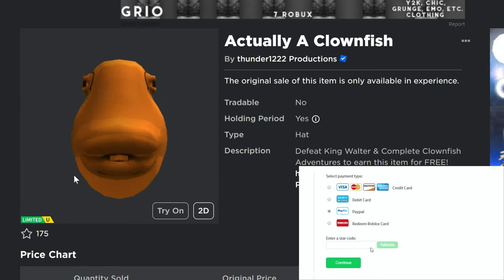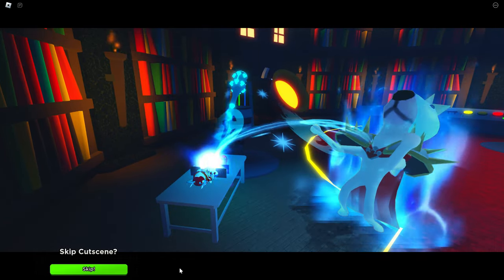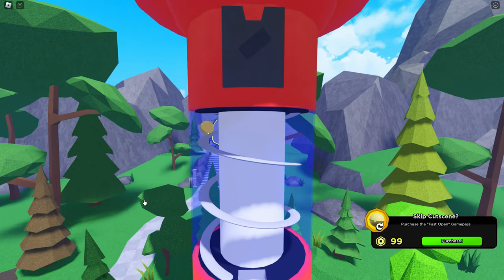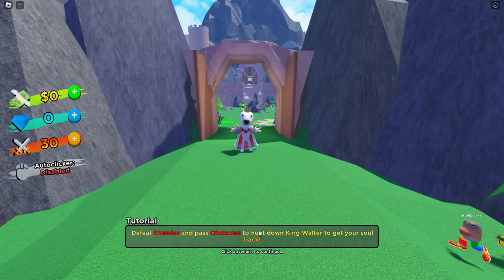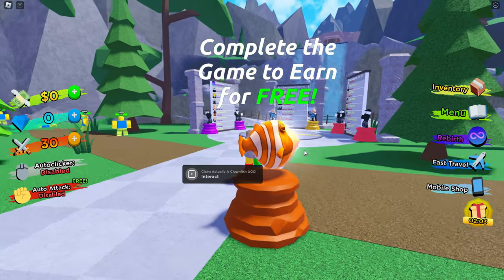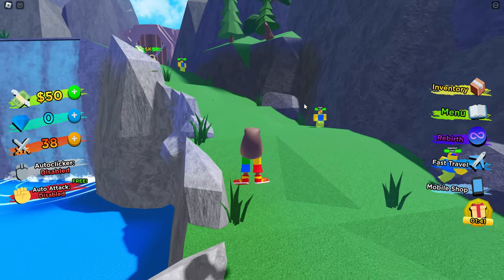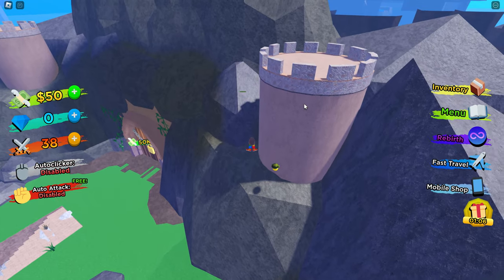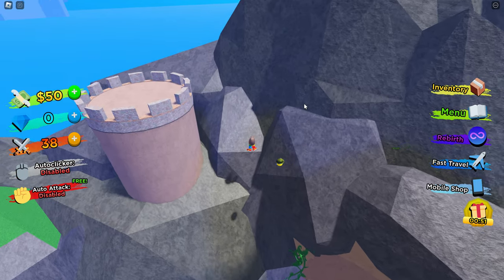[LIMITED STOCK] *FREE ITEM* How To Get ACTUALLY A CLOWNFISH on Roblox - Clownfish Adventures